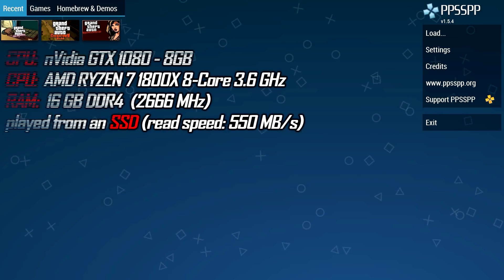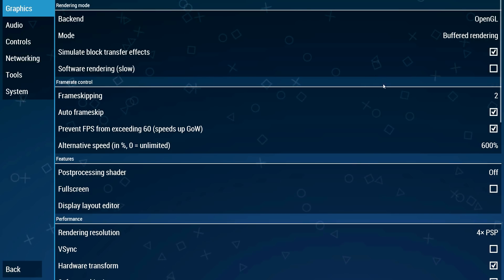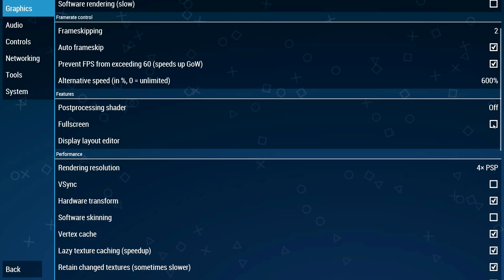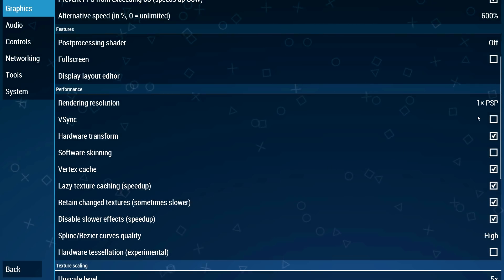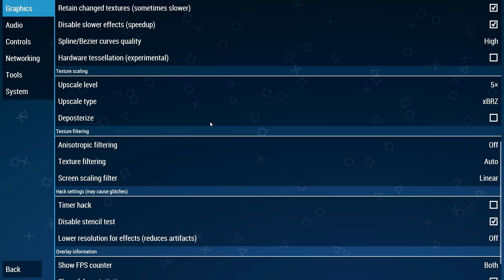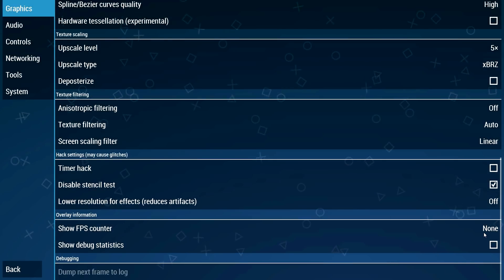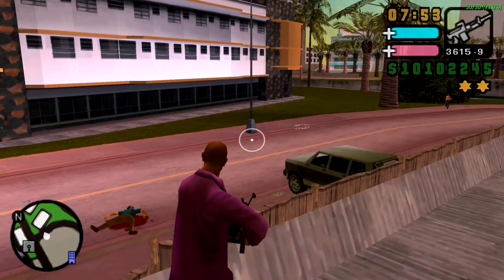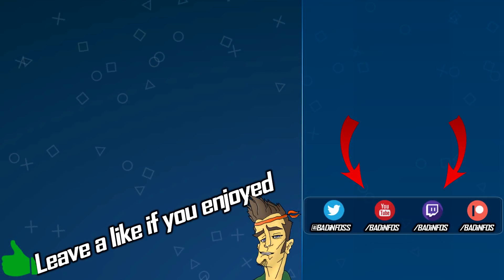PPSSPP Emulator: BEST PERFORMANCE Settings [GTA Vice City Stories]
This is a tutorial on how to get the best performance on the PPSSPP emulator. I will show you the settings I use for "Grand Theft Auto Vice City Stories" (GTA VCS)